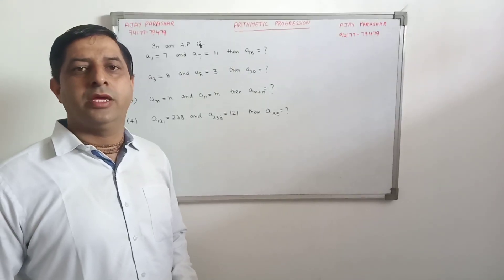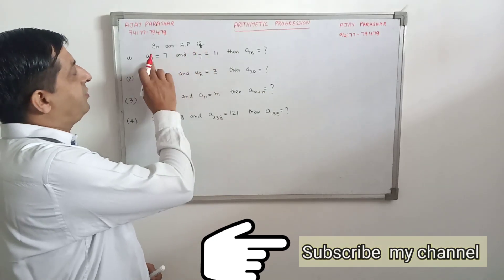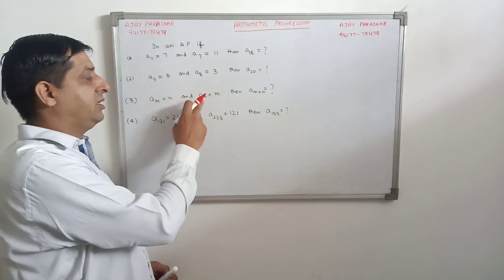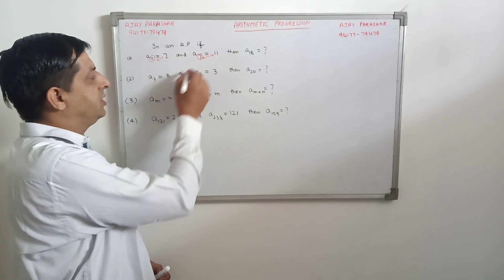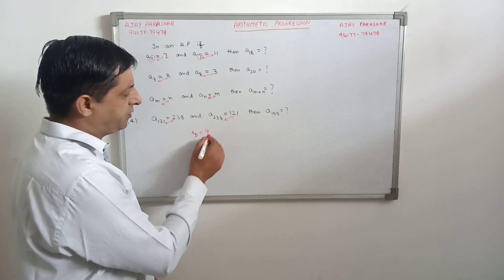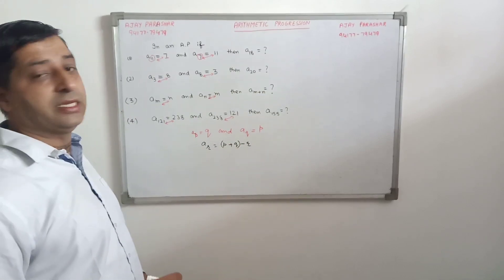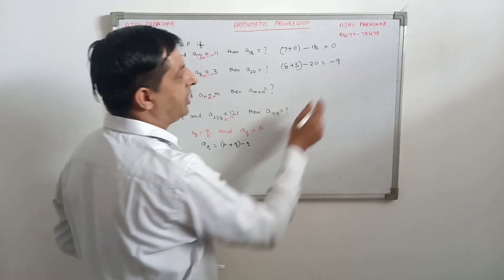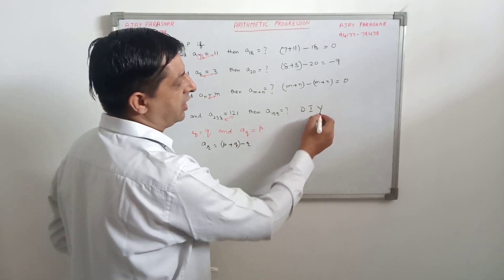SEQUENCE AND SERIES SHORTCUT//TERM OF AN ARITHMETIC PROGRESSION IN 2 SECOND//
How to find a missing term of an arithmetic progression(A.P.) or arithmatic sequence.
Students of  school board can also verify their answers by using this trick.
FOR NEW SHORTCUT,TRICKS,TIPS AND ALL MY RESOURCES-